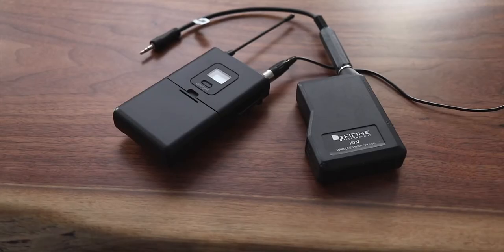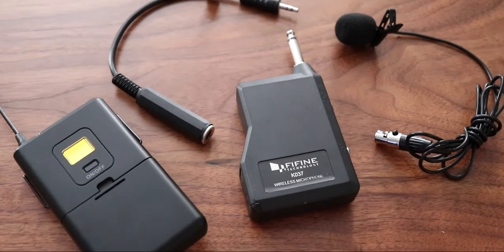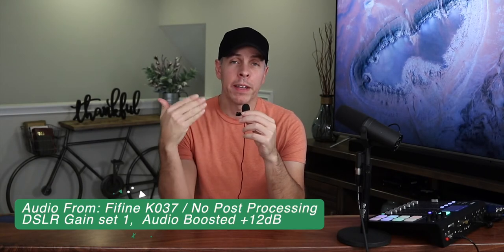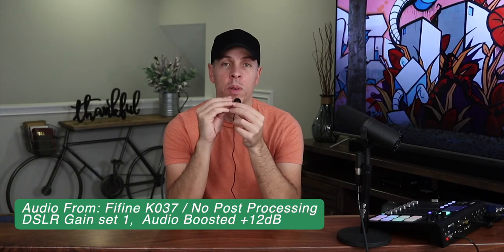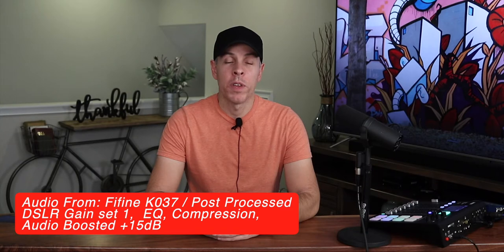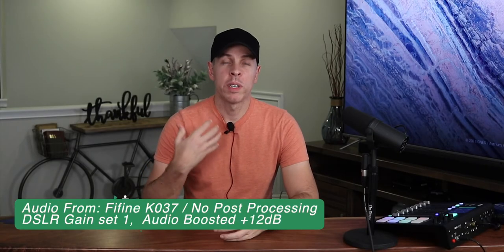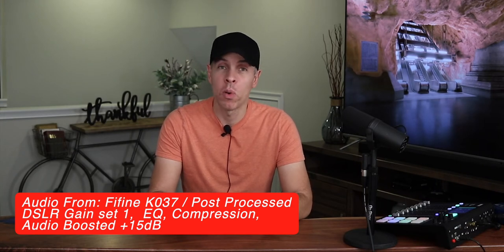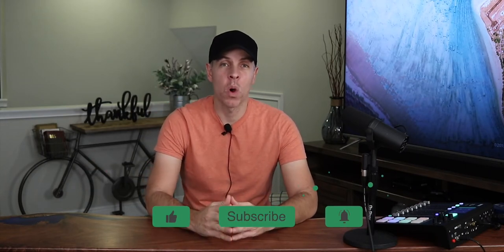Wireless Lavalier Microphone - FIFINE k037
Is the FIFINE K037 the best budget wireless lavalier Microphone for video work and Youtube? Let's find out!
$28 FIFINE K037 Lav: USA - UK
$38 FIFINE K037b Lav & Headset: USA - UK
Rode SC4 3.5mm TRS to TRRS
Movo MC3 3.5mm TRS to TRRS
Lightning to 3.5mm TRS Headphone Jack Adapter
CableCreation XLR 3 Pin Male to 1/4" 6.35mm Female Jack

PODCAST GEAR
Rode RODECaster Pro
Shure SM7B
On-Stage DS7200B Mini Stand
Rode PSA1 Studio Boom Arm
Strukture XLR Microphone Cable
Cloudlifter CL-1
Cloudlifter CL-2
Sony MDR-7506

CAMERA GEAR
Tokina AT-X 11-20mm f/2.8 PRO DX
Canon EF-S 10-18mm f/4.5-5.6 IS STM Lens
Canon 80D
Canon 90D

AUDIO GEAR
Rode VideoMic Pro+
AmazonBasics Tripod Boom Microphone Stand

LIGHTS, TRIPODS
Ring Light 18-inch Bi-color LED
Fovitec - Portable 2-Light 600 LED Bi-Color Panel
Fovitec - 19" Square Softbox for 600 LED Panels